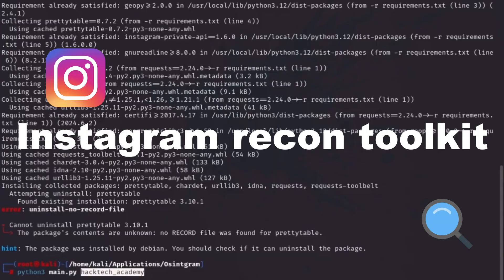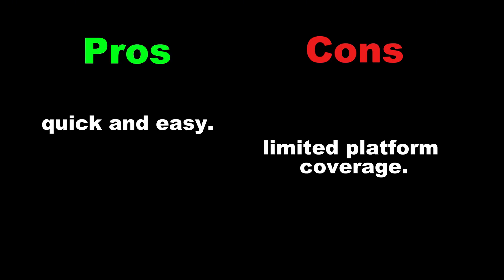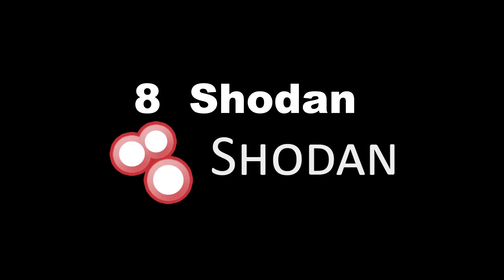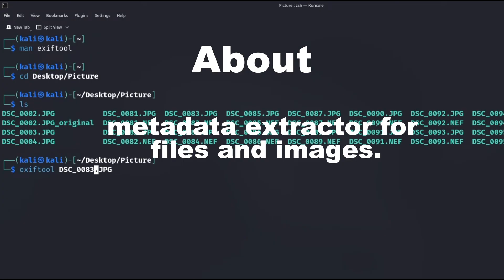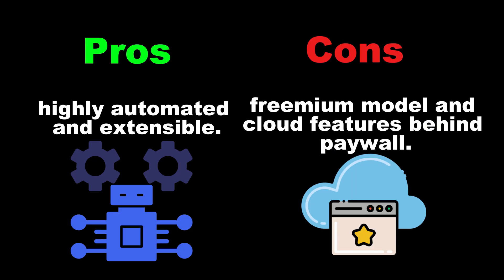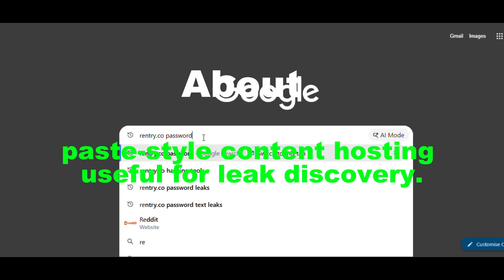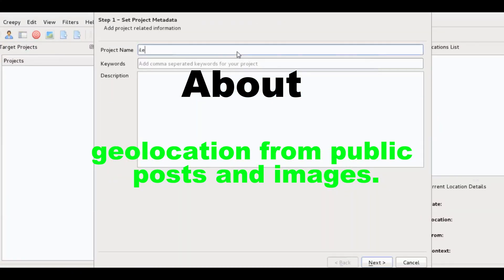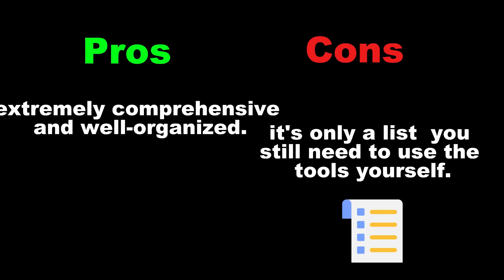17 OSINT Tools Every Hacker Must Know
Want to level up your OSINT game? This video breaks down 17 powerful OSINT tools used by real investigators, ethical hackers, analysts, and cyber-sleuths.
No fluff  just sniper-precision explanations showing how each tool uncovers usernames, emails, leaks, metadata, devices, and more.

In this breakdown, you’ll learn tools like Sherlock, Maigret, Osintgram, Blackbird, Shodan, Censys, ExifTool, SpiderFoot, Maltego, and even the weird leak-monitoring tool at #13 that exposes dormant accounts most people never check.

Whether you're investigating a target, hunting breaches, mapping devices, or building digital profiles  these OSINT tools will save you hours.

👇 Comment which tool helped you the most!